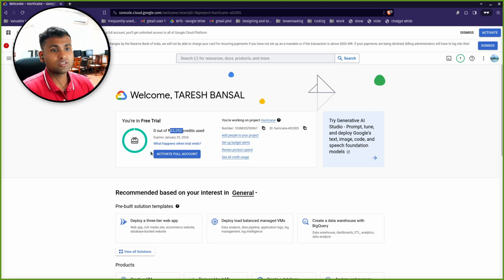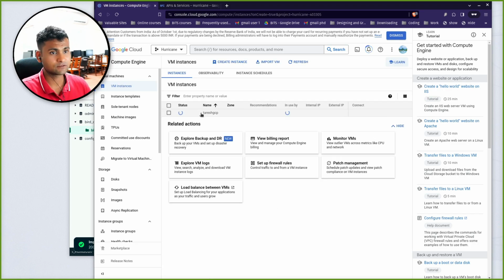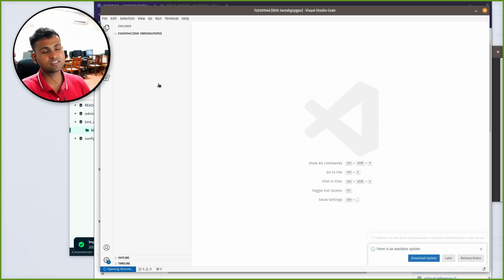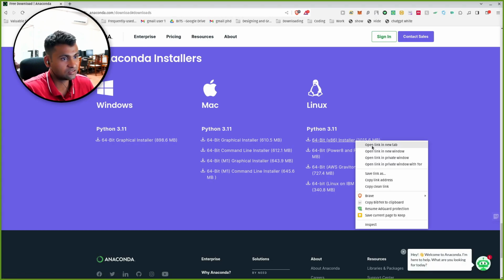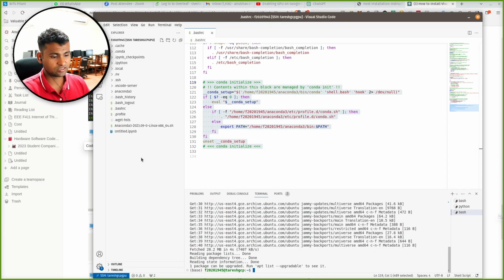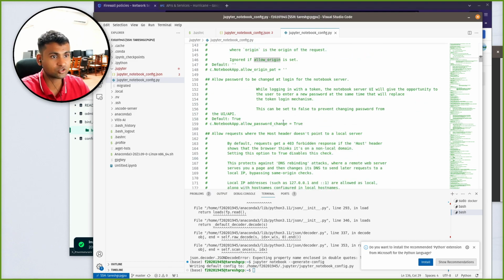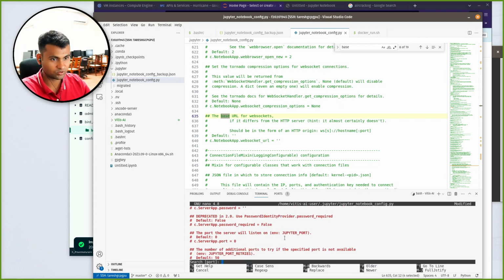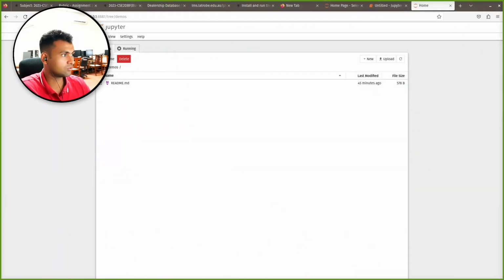How to run Pytorch on Google CLoud Platform and use Vitis AI to build xmodel file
In this video we will be looking at how we can utilize the free credits available on GCP to invoke a Compute Engine capable of running Pytorch and also installing docker for Vitis AI